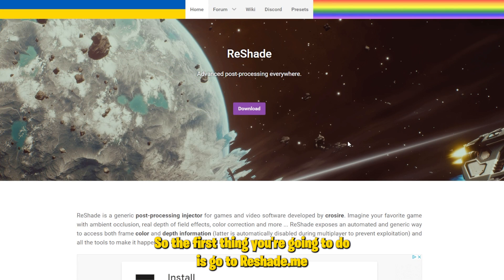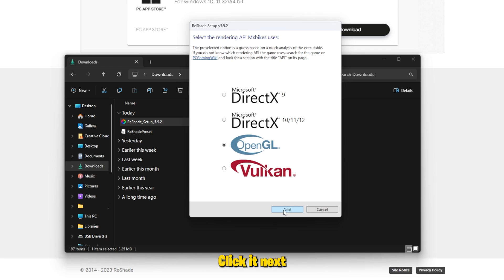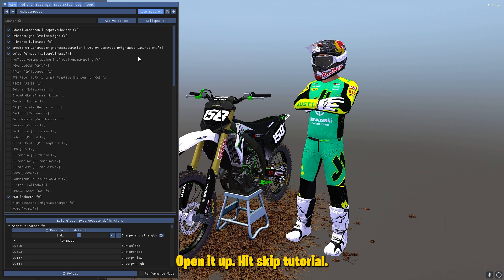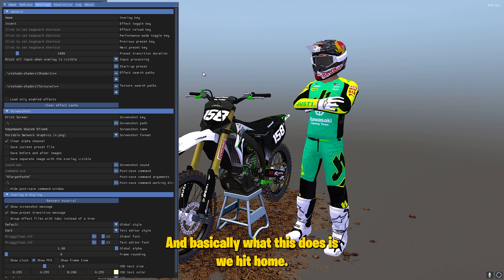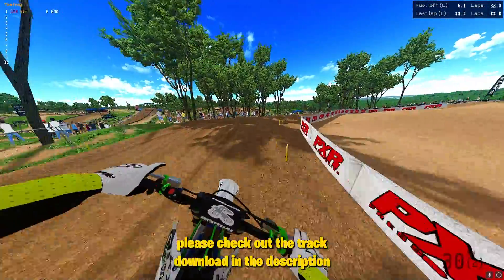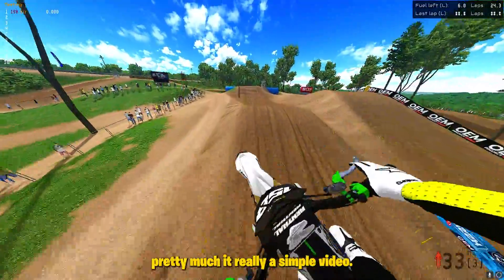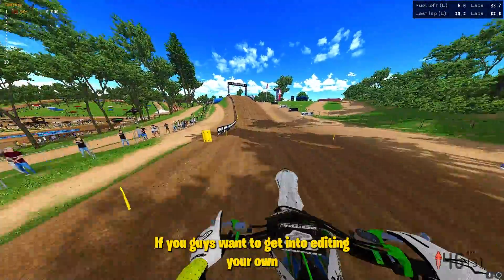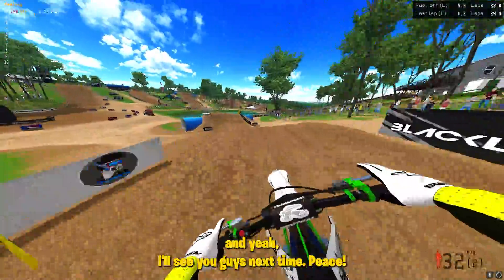MX Bikes Tutorials: How to Install ReShade + Presets on MX Bikes (NOV 2023)